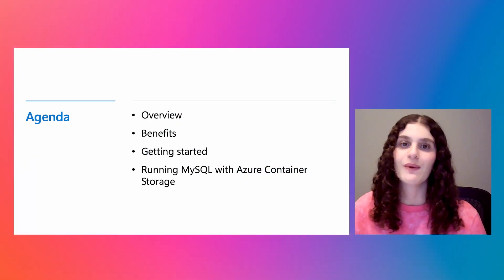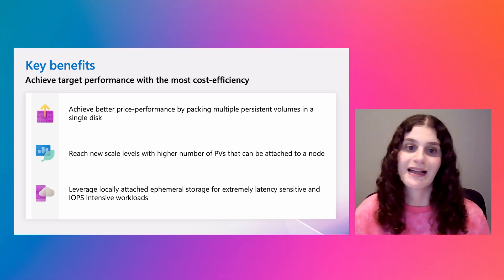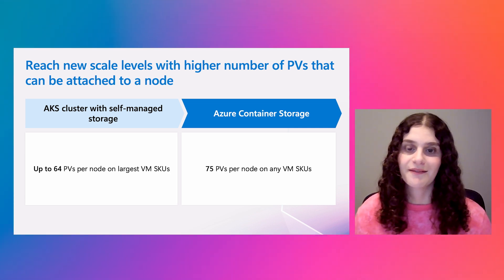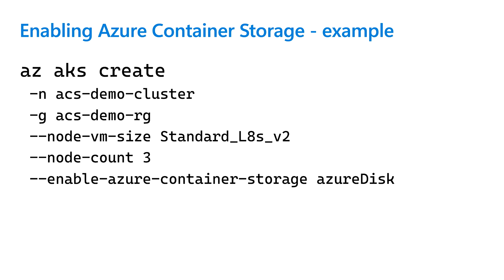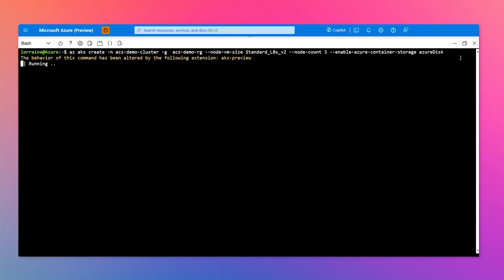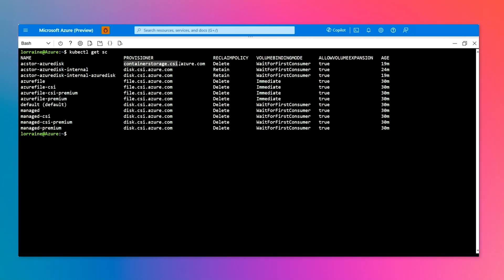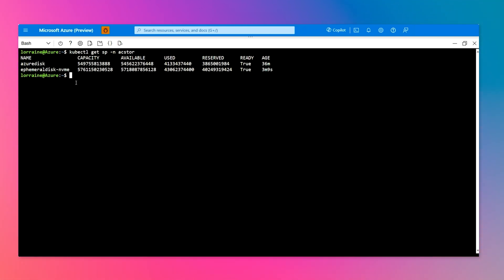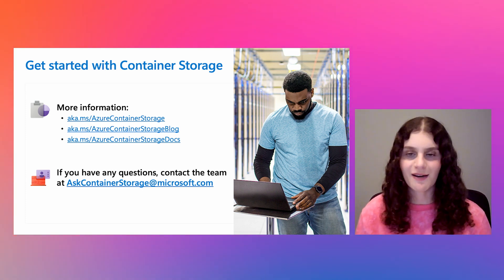Getting started with Azure Container Storage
Gain access to end-to-end storage management and orchestration for stateful applications with Azure Container Storage. See how simple it is to create and manage volumes for production-scale stateful container applications. Learn how to optimize the performance of stateful workloads on Azure Kubernetes Service (AKS) to effectively scale across storage services while providing a cost-effective container-native experience.